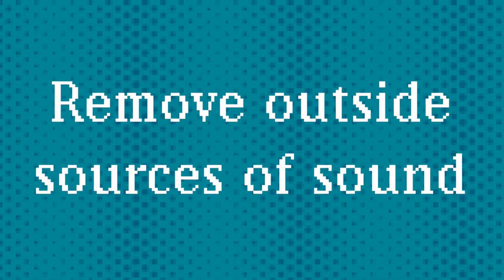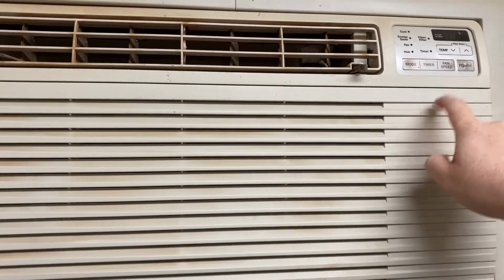Leveling Up Your Sound - Making Videos at Home Tutorial Series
Part one of a multi-part series on ways you can improve the production quality of self-filmed videos. Produced by SAUSD Communications for internal use.

This content was produced for the Santa Ana Unified School District, Santa Ana, CA. For more information go You can also view SAUSD-TV Live on Spectrum Cable Channel 31 and AT&T U-Verse TV in Santa Ana, California